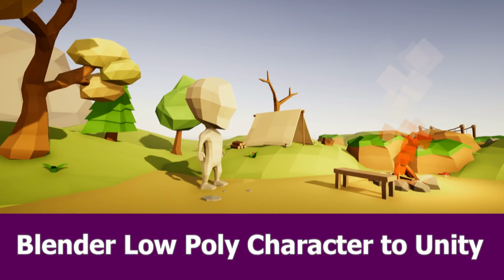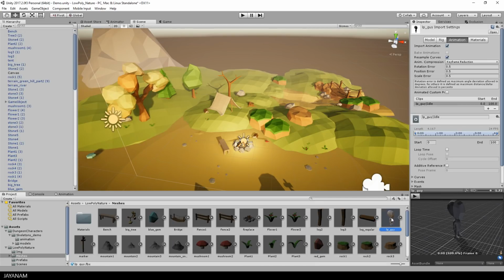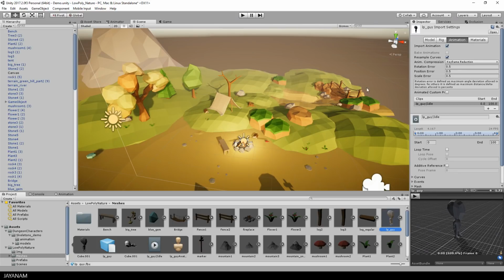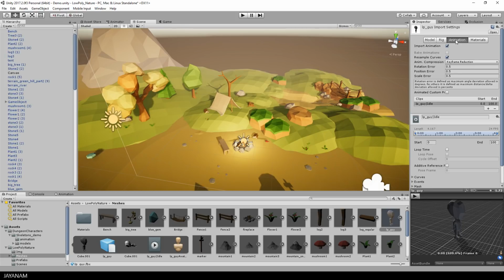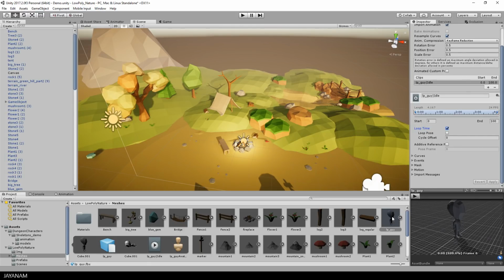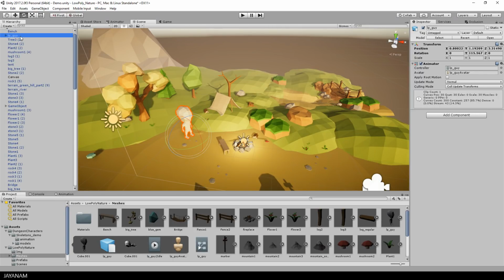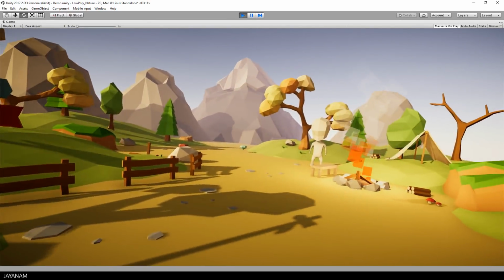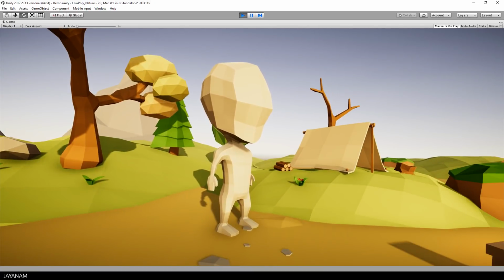Blender low poly Character to Unity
In this quick tutorial I show how to import a Blender low poly character model as fbx to Unity.

It is a very short video because we can reuse the fbx that we exported in the previous Blender to Unreal Engine 4 tutorial.